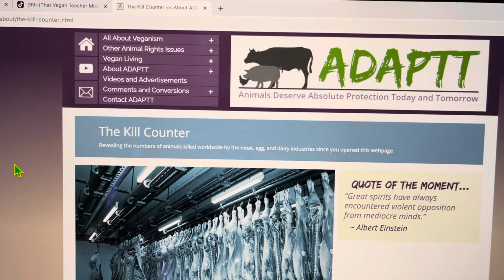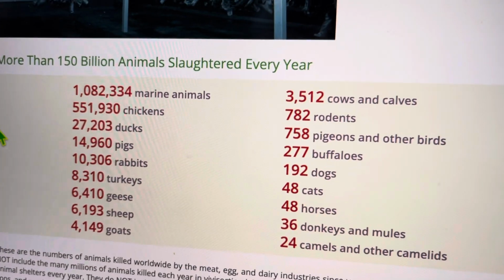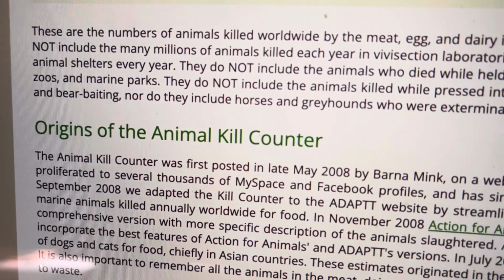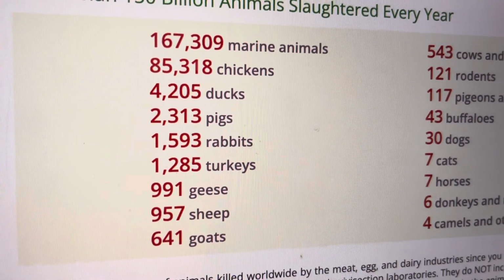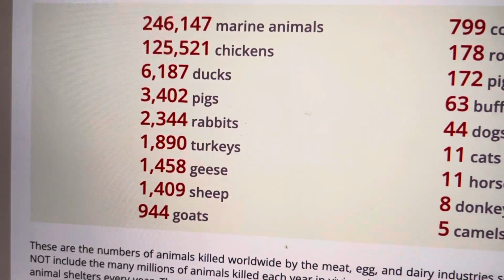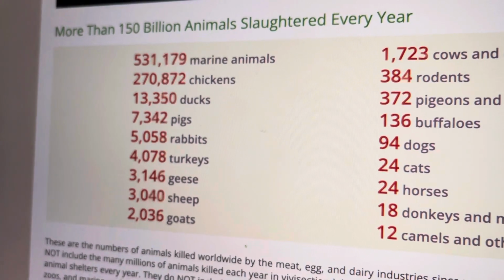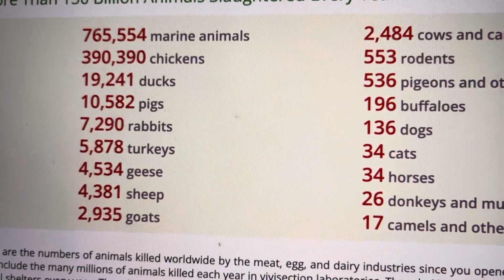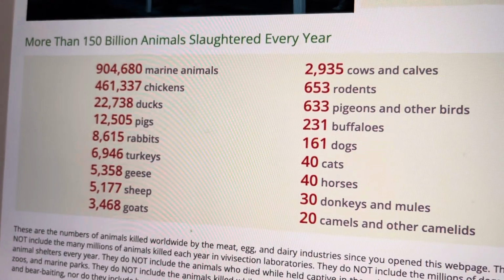Since this video started, this is how many animals needlessly died just for taste pleasure.Go vegan.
✅ Do you know someone who loves animals and also coffee? Here is the perfect gift for them! - All profits go towards helping animals and those who rescue them.

ABOUT MISS KADIE, THAT VEGAN TEACHER:
💜  Born: Sept 24, 1964, Montreal, Quebec, Canada.
💜  Career: Registered Nurse (25 years) & English as a Second Language Teacher In French Schools (9 years), then online teaching.
💜  Vegan: Since June 27, 2016.
💜  Bella Vegan Dog: Vegan since August 2017. Adopted at 10 months old.

LIFE GOALS
🥕   To minimize pain, to stop needless death and suffering for all sentient beings, including the forgotten and tortured animals who continue to live through a holocaust of unbelievable pain every second of the day on factory farms around the world.
🥕  To be open, to never stop learning, to be as honest as possible.
🥕  To be accountable for my actions and encourage others to do the same: to take charge of their lives and help them realize they have a moral duty to help the most vulnerable - no matter what their age, race, religion, body type, social status or excuses are. (Stop stepping on ants, stop stealing from bees, cows, chickens, pigs, lambs or any others who have never done a single thing wrong to you ever).
🥕  To leave the world a better place than when I came.

THINGS THAT MAKE MY HEART SMILE
🥦   When people say they are sorry for spreading hate about me after finally watching Earthlings, Dominion Movement, Cowspiracy,  Seaspiracy.
🥦   When my kids, son-in-law, mother-in-law,  hubby, or granddaughter smile proudly after doing something good for the world.
🥦   When I see animals that looks safe and relaxed.

FACTS
🥑  I am against racism, sexism, ageism, ableism, homophobia and veganphobia. I believe in equality for all.
🥑   No, I did not "make fun of someone who died". Nobody died. People lie about veganism to avoid seeing the cruelty they partake in.
🥑   Telling a college-aged student to eat their fruits and veggies is not "sexualizing a minor". We live in a carnistic world where veganphobia is so bad that people are triggered daily just by the truth.
🥑   My vegan dog Bella is doing just fine! No, she does not just eat apples, she eats vegan dog kibble approved by the vet. She's been vegan since August 2017.
🥑   No, I was not fired from my job . I quit (during Covid August 2020), teach online so I could have more of an impact to promote animal liberation & healthy eating.

FREE HELP TO BECOME VEGAN! YOU CAN DO THIS!
🔵  Facebook: What Broke Vegans Eat